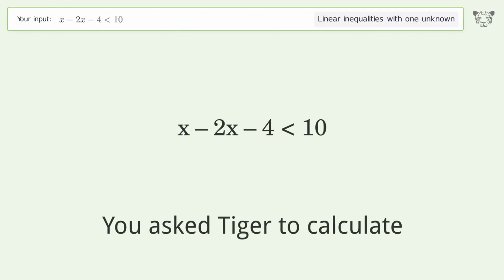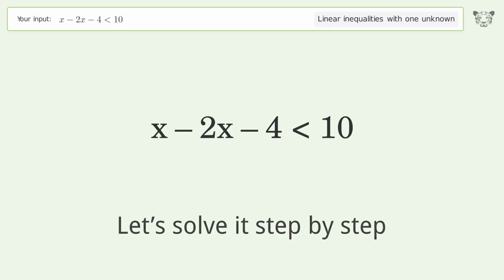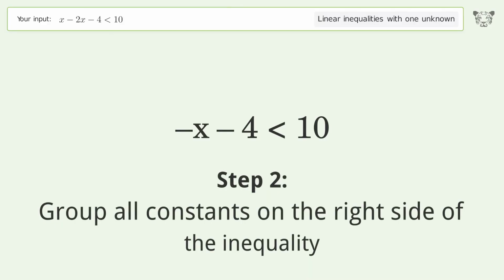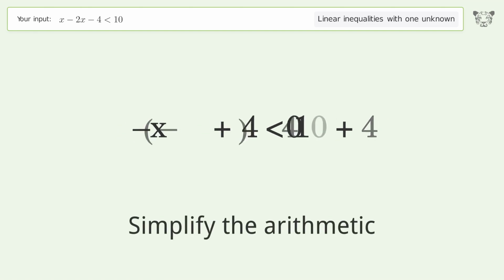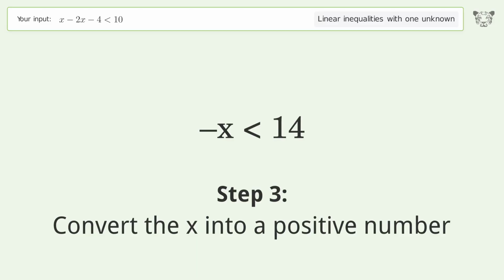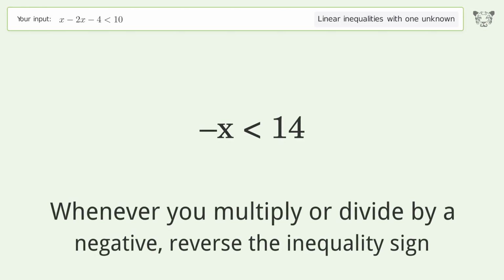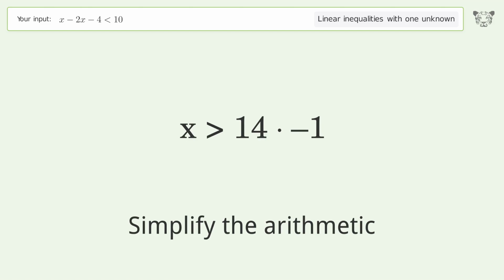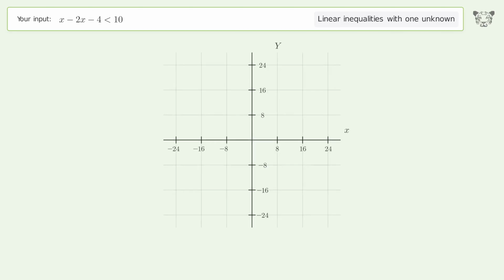x-2x-4 less than 10 - Solve linear inequalities with one unknown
Solve x-2x-4 less than 10: Tiger Algebra shows you how to solve linear inequality x-2x-4 less than 10, with clear, step-by-step explanations.